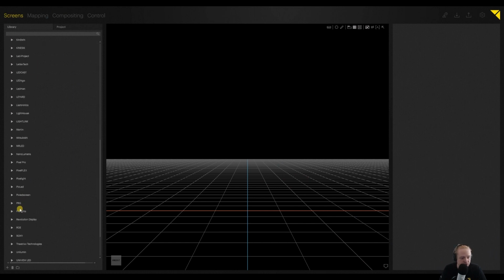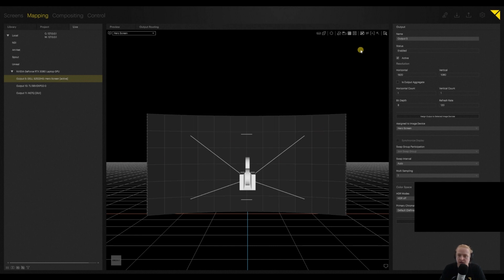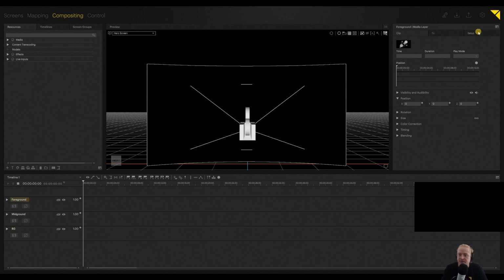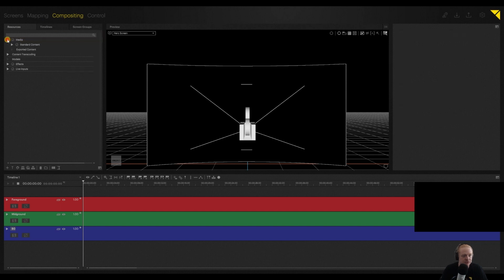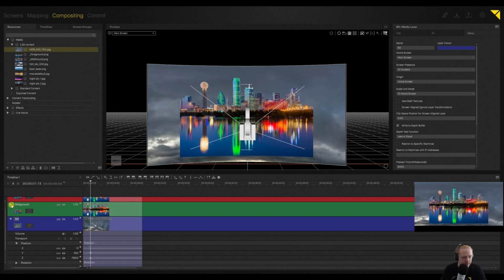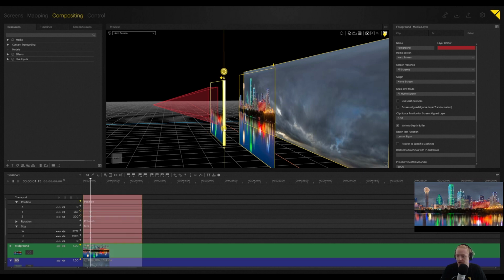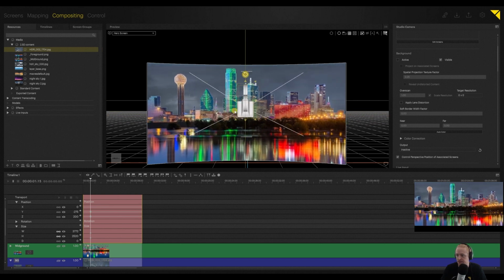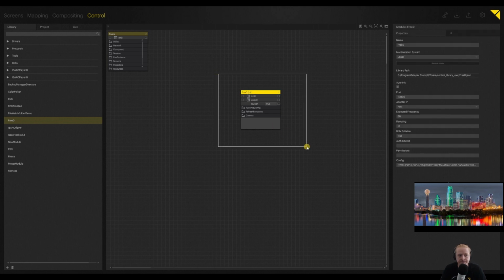Pixera Bytes - 2.5D Workflow in Pixera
Want to know how to create a 2.5D application from your 2D content in Pixera?
Then watch this video and learn in a few steps how it's possible.

PIXERA is a multi-award winning 64-bit system for real-time media processing, compositing and management,
based on the core theme of usability.

Users can gradually discover the options and features and can smoothly transition from being a beginner to becoming a true specialist.
Entering the world of professional media server solutions and projection mapping has never been easier.

The powerful render engine can handle video files up to and beyond uncompressed 8K and is ideally suited for playing back HDR or 12-bit content.